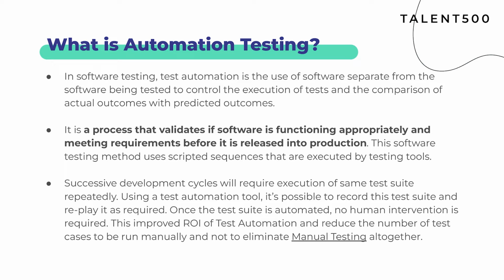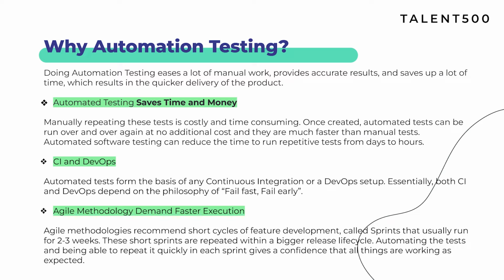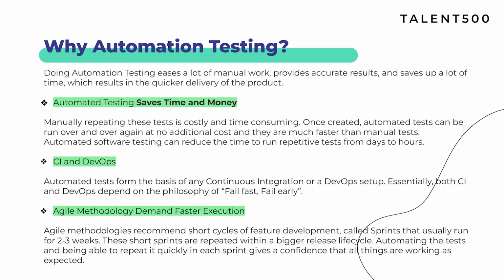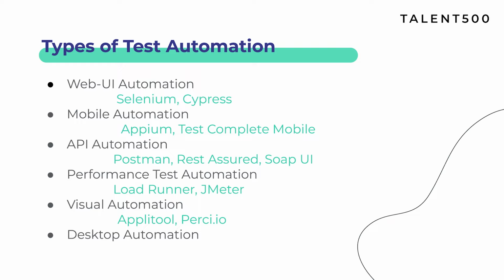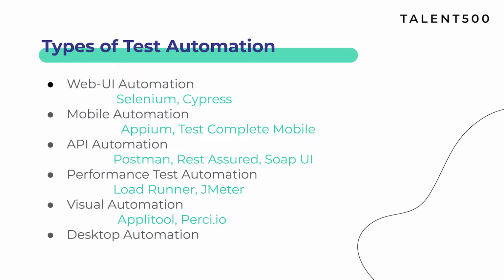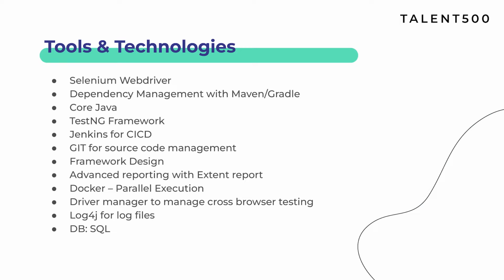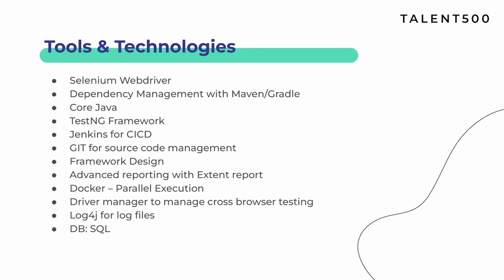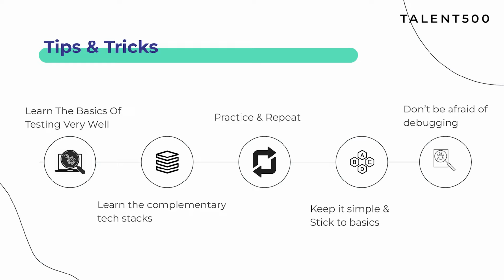How to become an expert automation tester | Talent500 Masterclass | Automation Testing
If you are aspiring to be an automation tester & want to excel in the field of automation testing, this masterclass is for you.

Join our Masterclass session with Sidharth - SDET with 10 years of expertise in Automation, Tech Blogger & Video creator, where we discuss on
- Why do we need Automation Testing?
- Types of Test Automation
- Tools & technologies for Automation testing & more

Apply for jobs with Talent500 today, and get a chance to work with global market leaders. Apply now